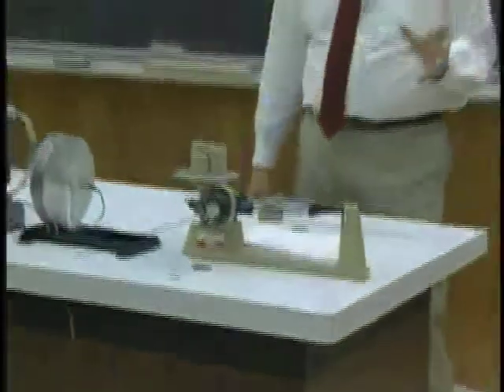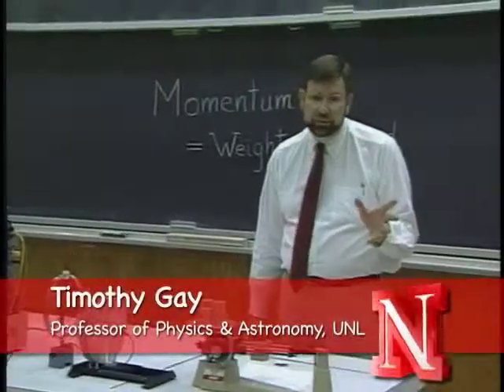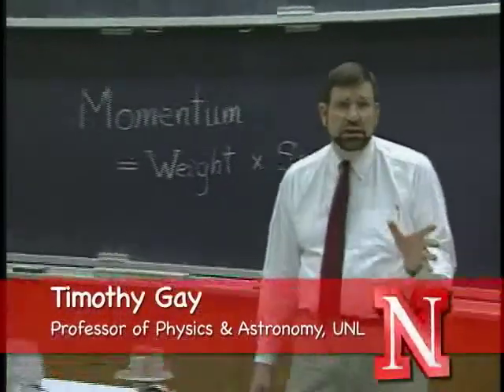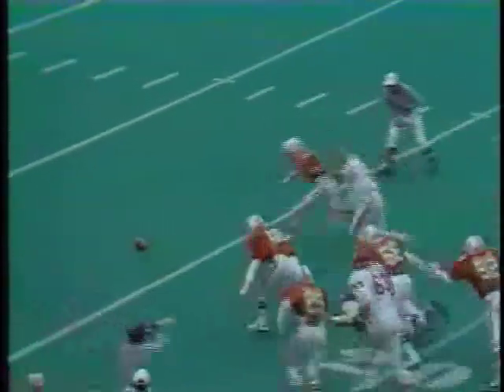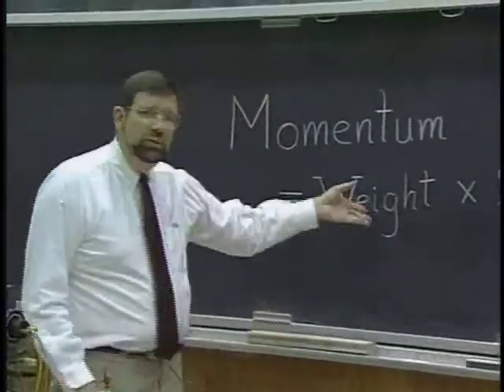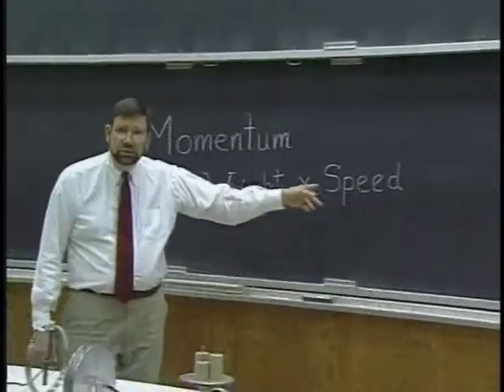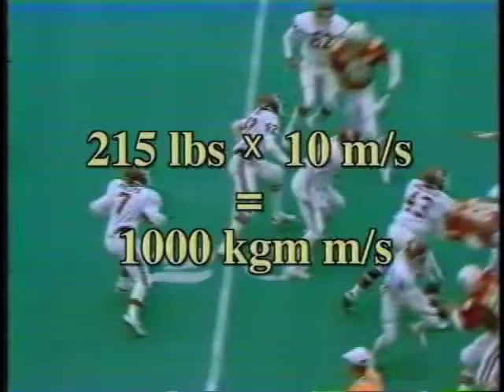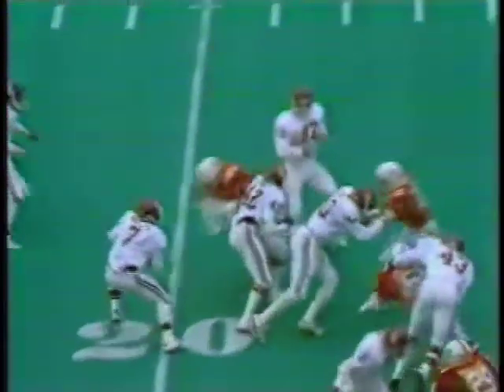Football Physics: Rudd Awakening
Newton's second law of physics comes into play as Professor Tim Gay adds up the force behind a tackle.